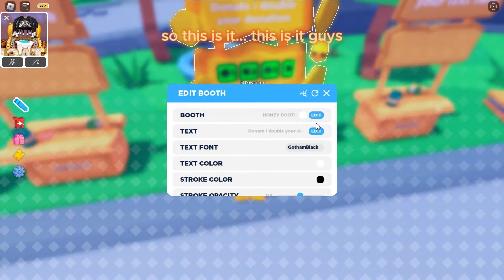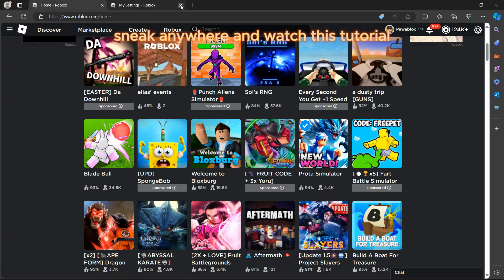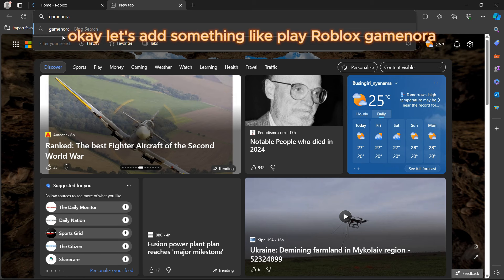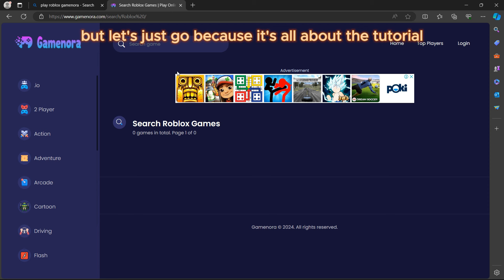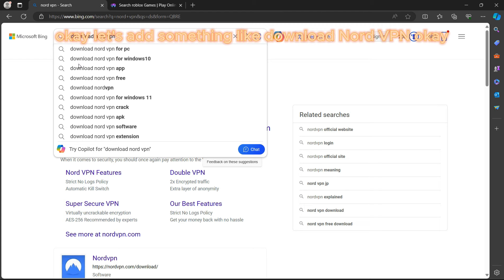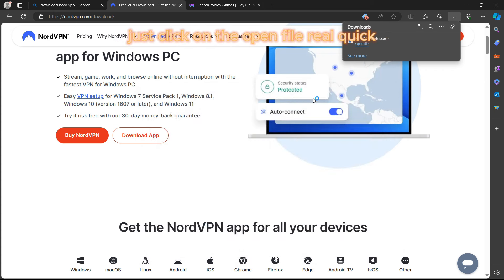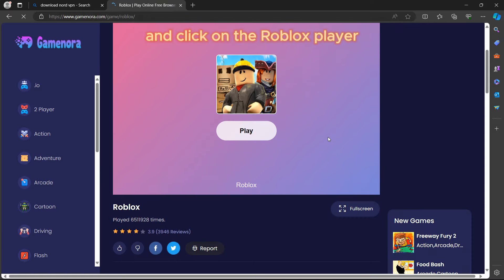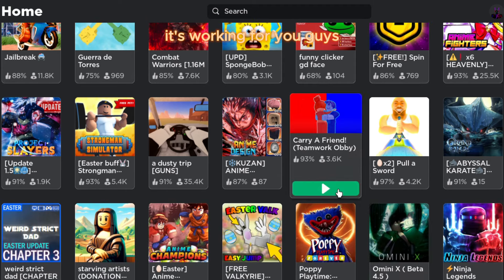How To Play Roblox on School Chromebook (2024) without now.gg (Best Proxy)